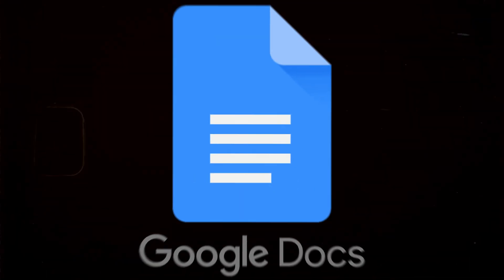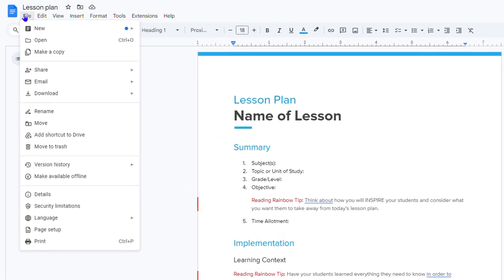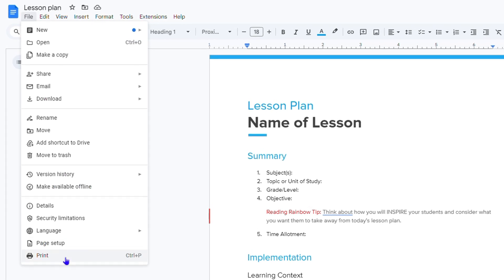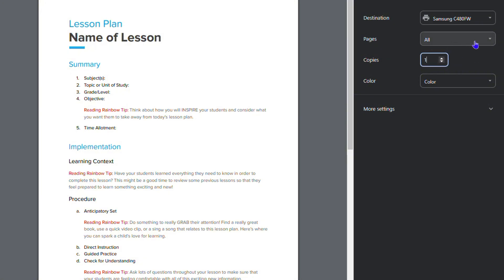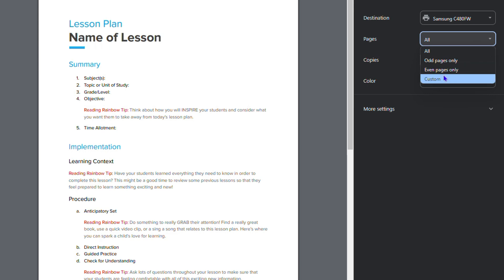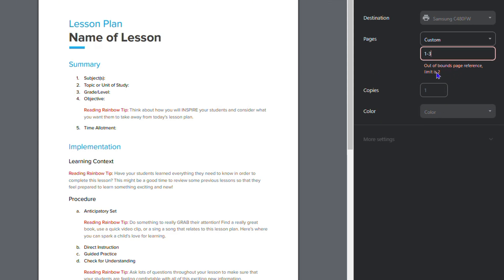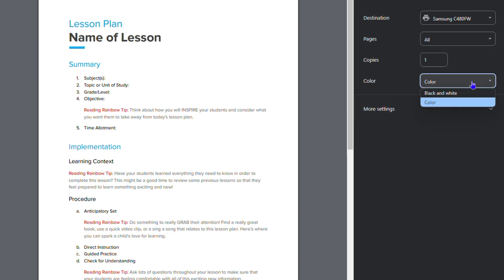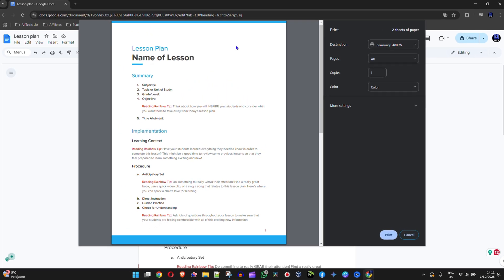How to Print Google Docs Document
Learn how to print your Google Docs document with ease. This tutorial will guide you through the simple steps to print your document, whether you're using a PC or a Mac. Discover the various printing options available in Google Docs, including margins, orientation, and more. Find out how to print multiple pages, select specific pages, and adjust your print settings for the best results. With these easy-to-follow steps, you'll be able to print your Google Docs document quickly and efficiently. Get started now and make printing your documents a breeze.